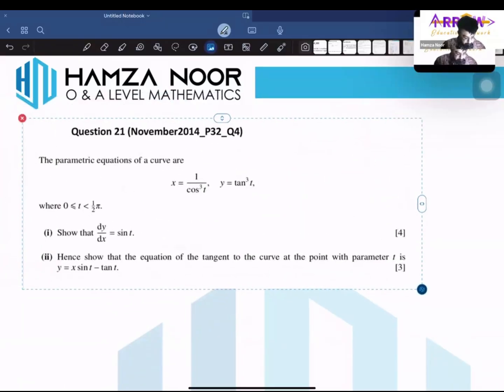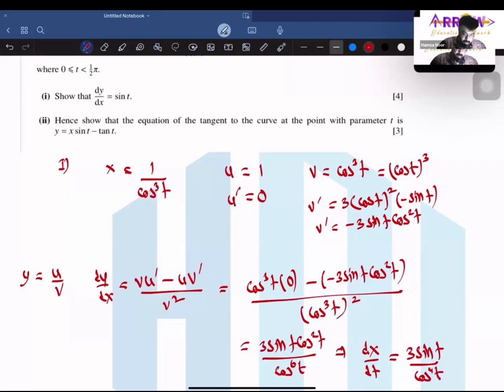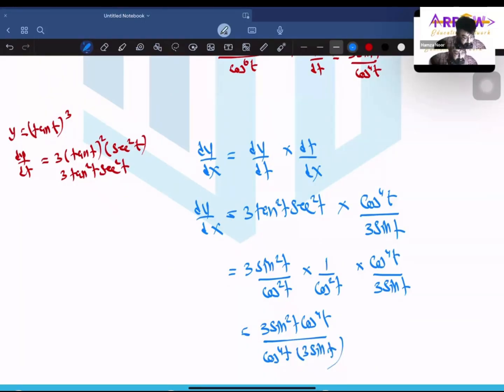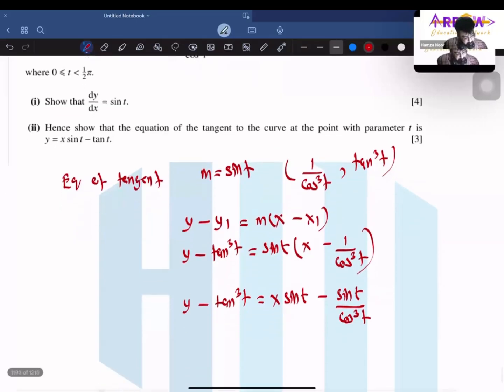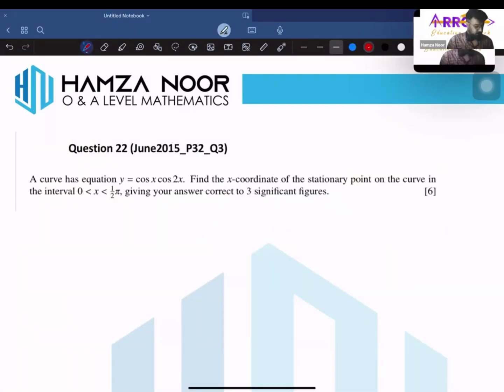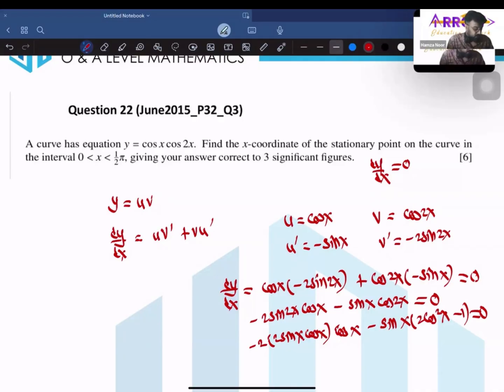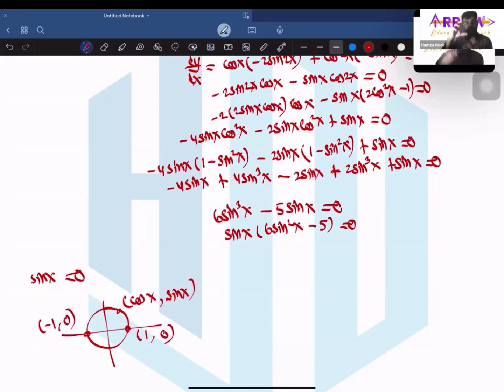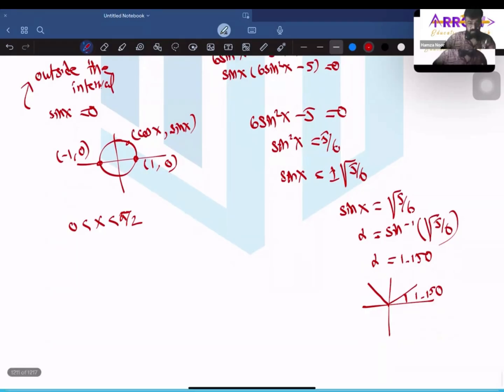CAIE A2 Math P3 9709 | Differentiation Past Paper Questions | A level Math | Hamza Noor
Hamza Noor

Time Stamps
00:00 - Oct/Nov 2014 P32 Q4 (Parametric Differentiation)
13:21 - May/June 2015 P32 Q3 (Product Rule / Trigonometric Functions)